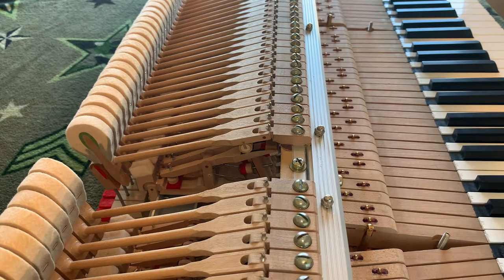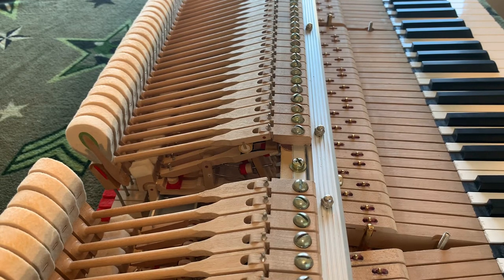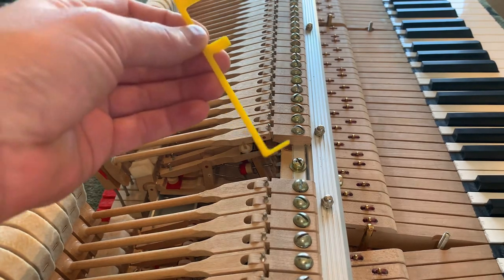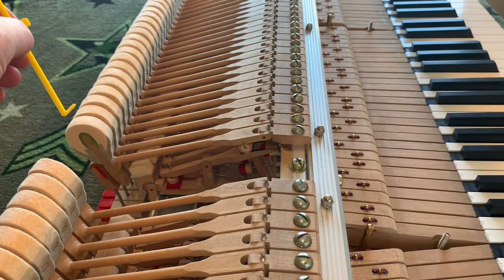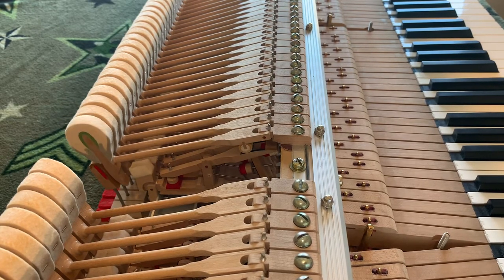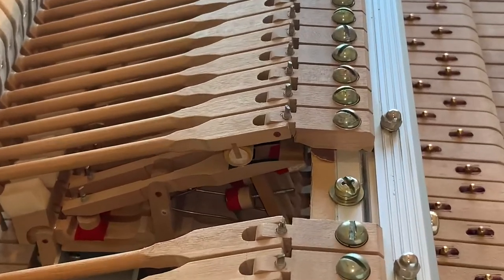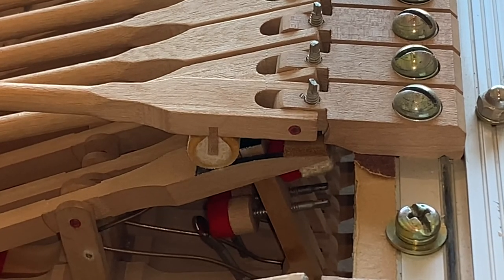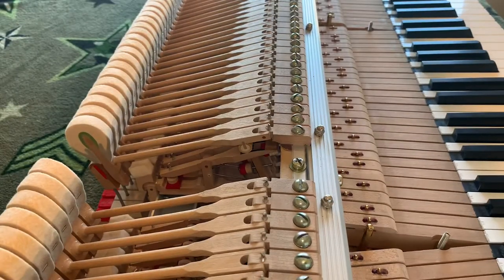Regulation checking on Yamaha G5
Checking regulation settings on Yamaha G5